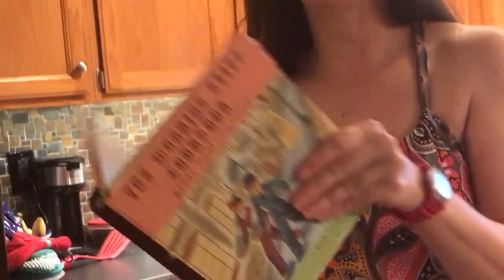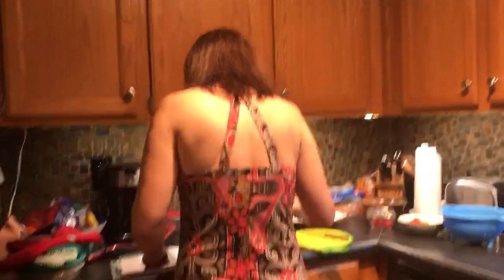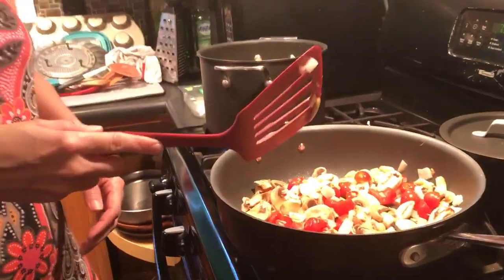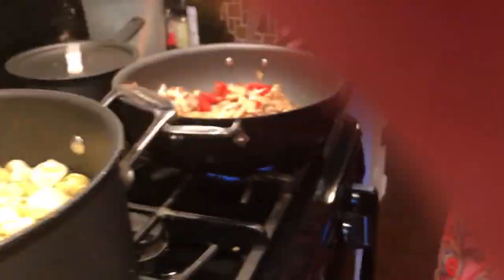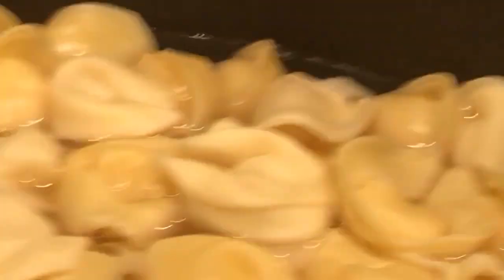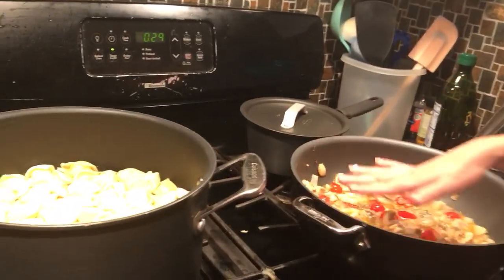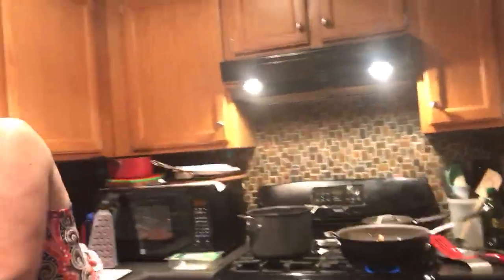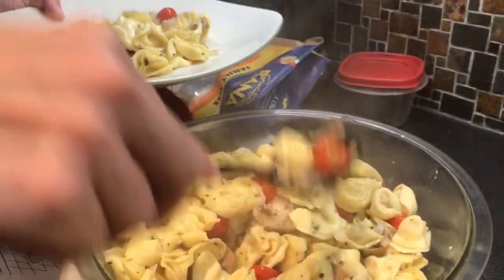Speedy Tortellini- 10 minutes to make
Cheese tortellini, tomatoes, mushrooms, and basi